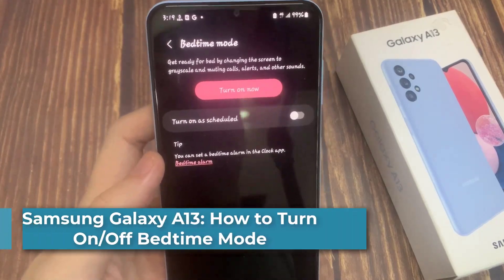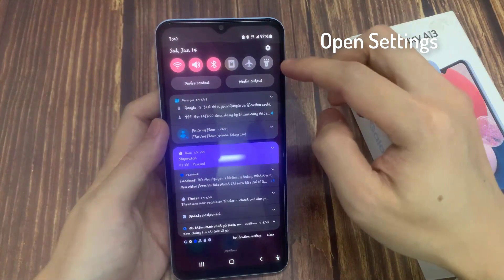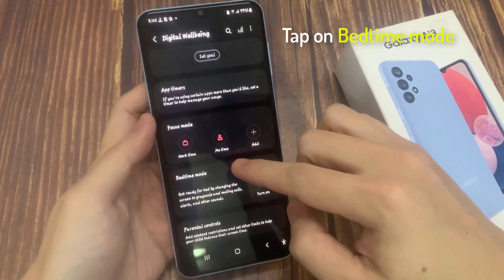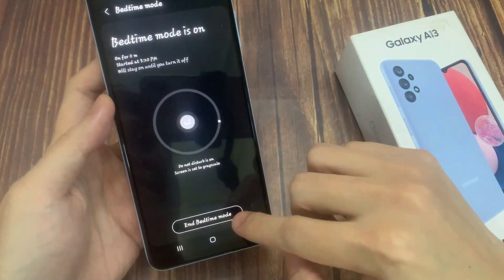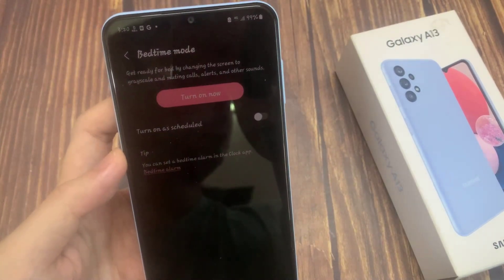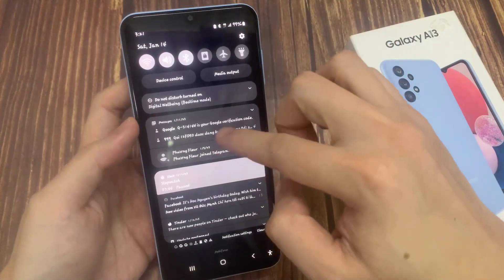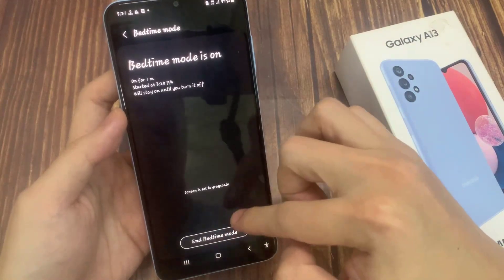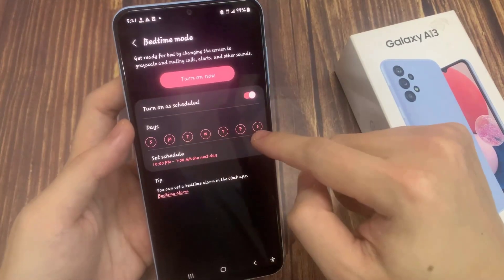Samsung Galaxy A13: How to Turn On/Off Bedtime Mode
Learn how you can turn on or off bedtime mode on the Samsung Galaxy A13.